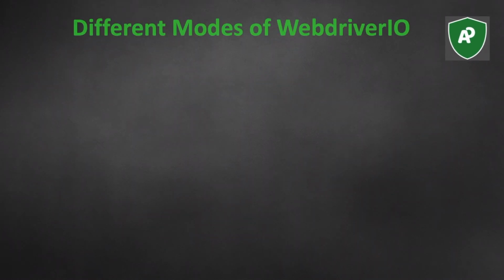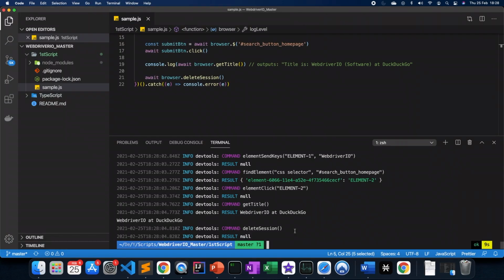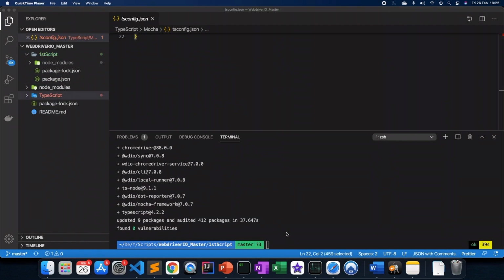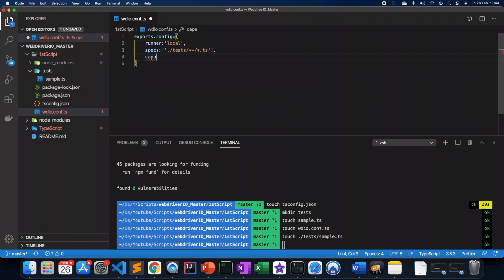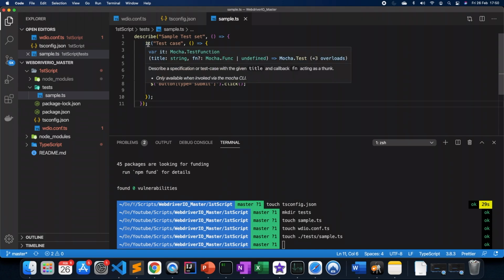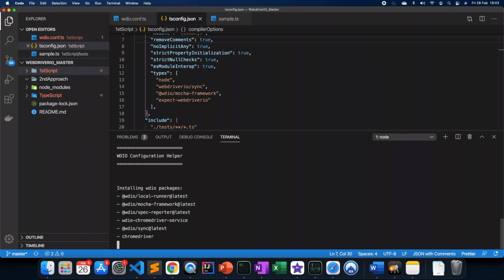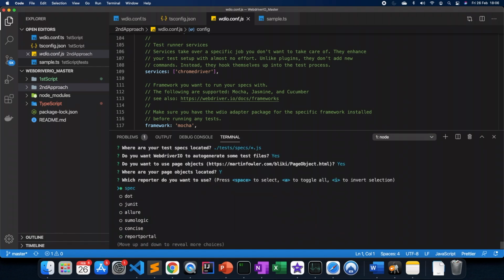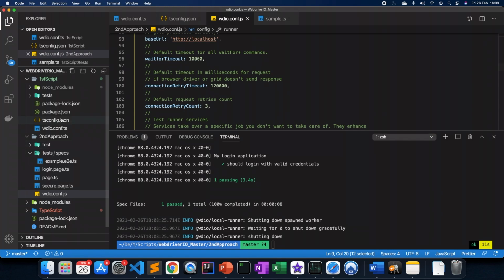#3 Create your first script with WebdriverIO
OUTLINE
00:00 Introduction
01:30 Standalone Mode Demo
03:17 Testrunner Mode with Typescript
06:58 WDIO Config file
09:21 Typescript config file
12:00 WDIO Configuration helper